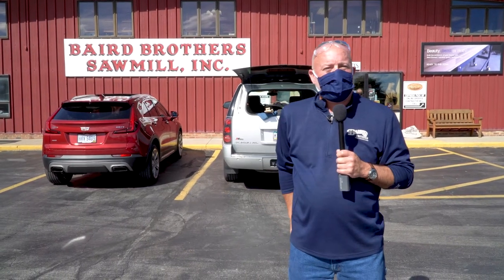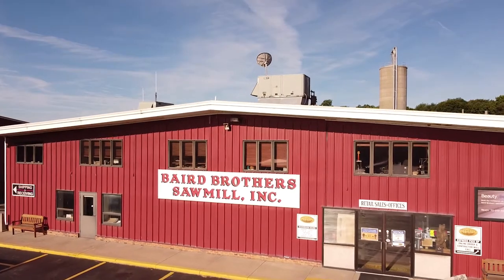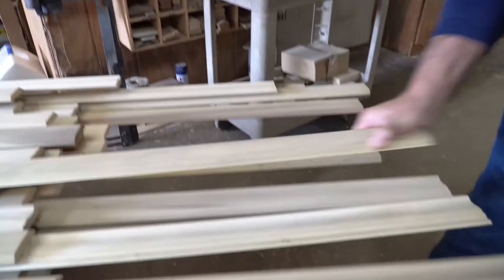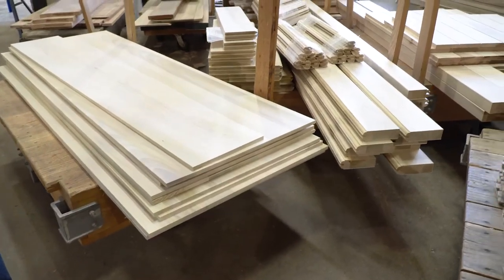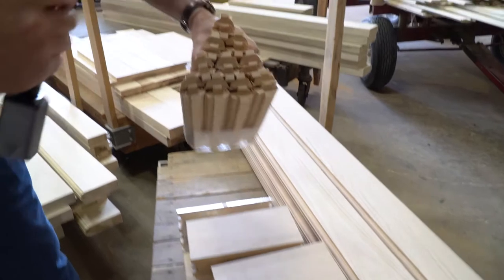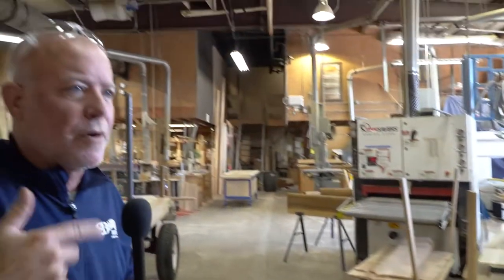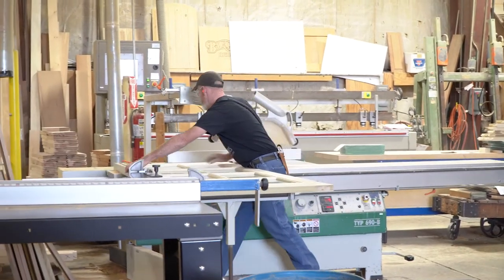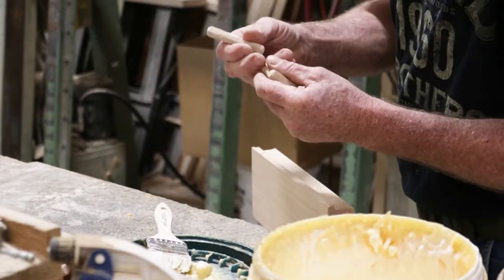2020 Red, White & True Tour with Steve Stack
Since we can't be together this year, we made our Red, White & True tours virtual! Steve Stack will take you on a behind-the-scenes look at what goes on at Baird Brothers day to day.